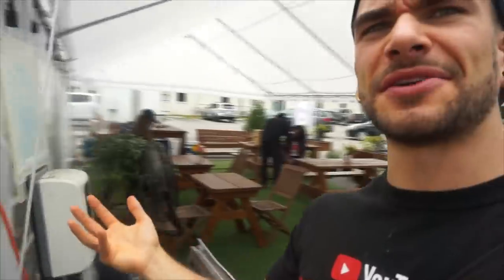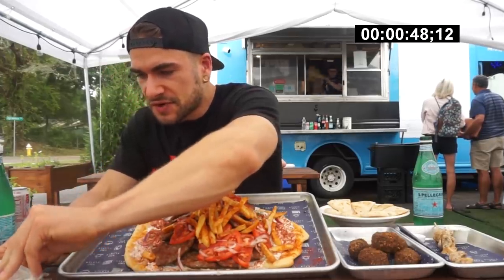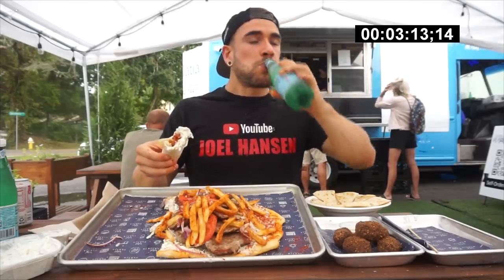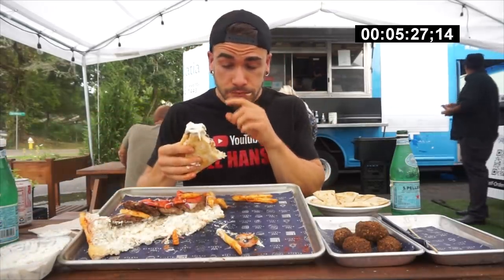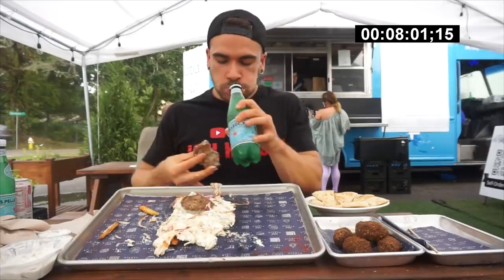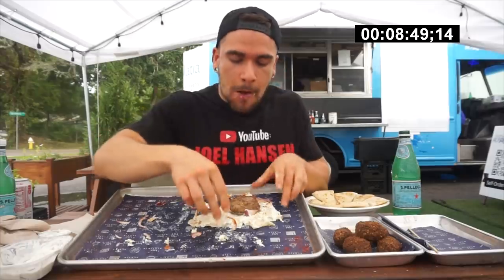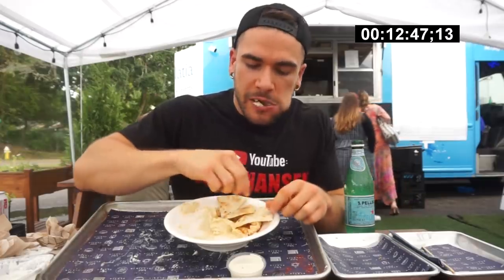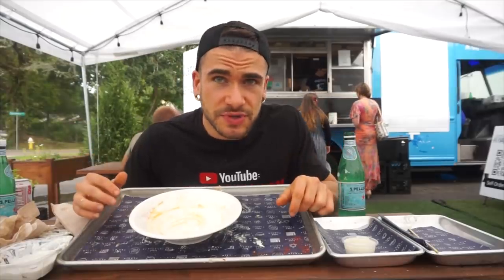GIANT GREEK GYRO CHALLENGE | In Charleston South Carolina | Mediterranean Food | Man Vs Food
Gyro's are a well loved delicacy across the world. But few are as big as this one from Platia! For todays giant food challenge we have to complete a large gyro, a hummus, some falafel and chicken souvlaki! This Mediterranean food challenge had a 30 minute time limit, in which if we could complete it we would walk away with the meal for free! Can we defeat this giant food challenge? Or will it beat us?

SEND ME STUFF :
Joel Hansen
RPO DUNDURN
HAMILTON ON L8P 0B5
CANADA
I